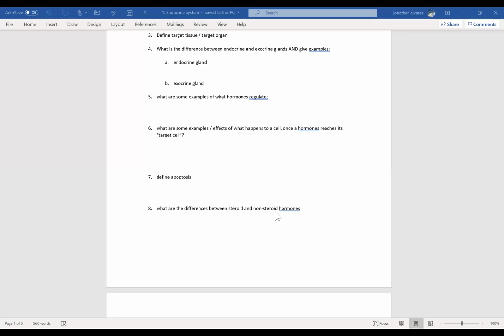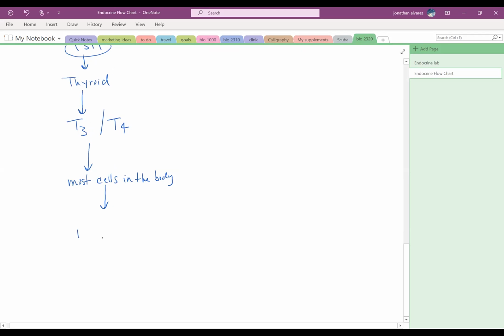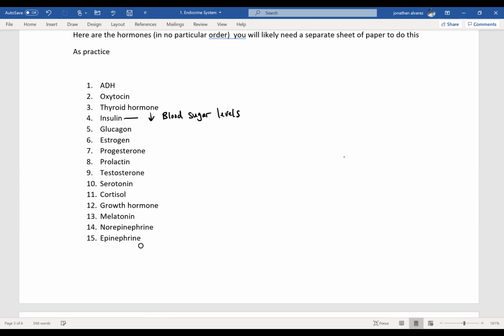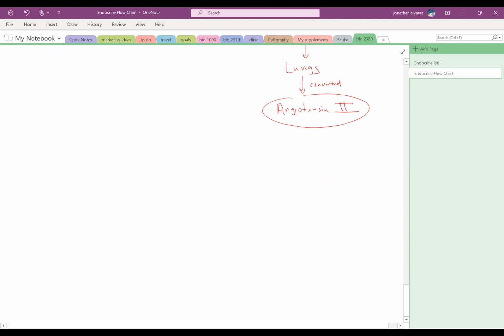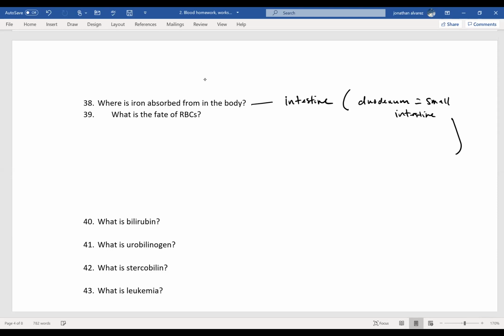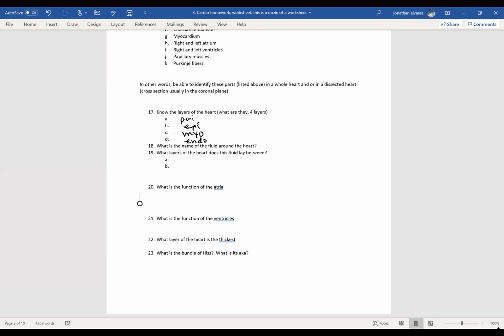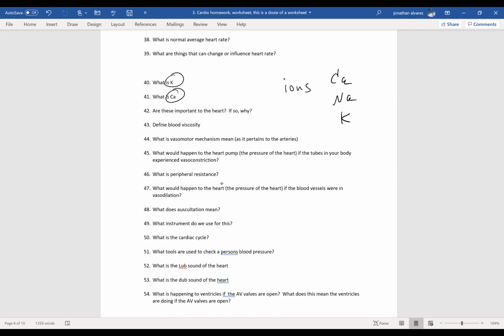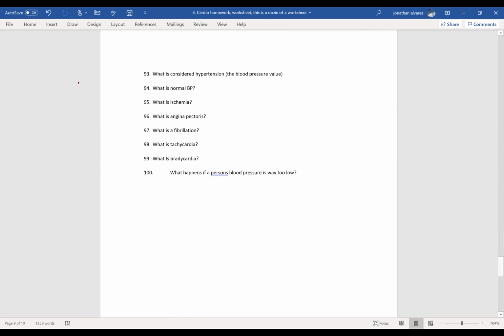A and P 2, test 1 review